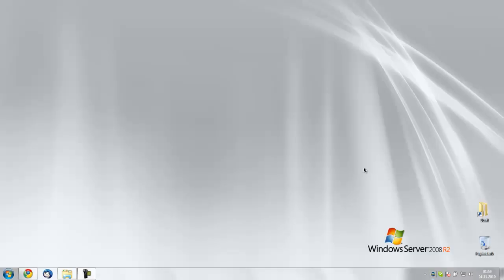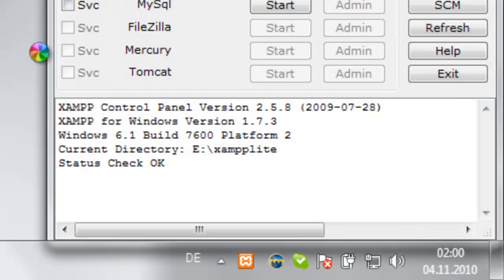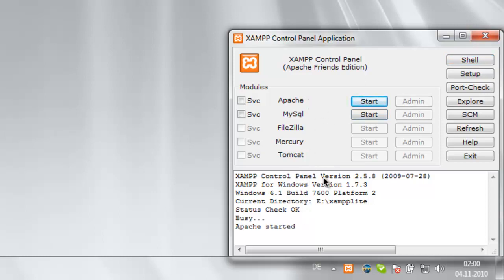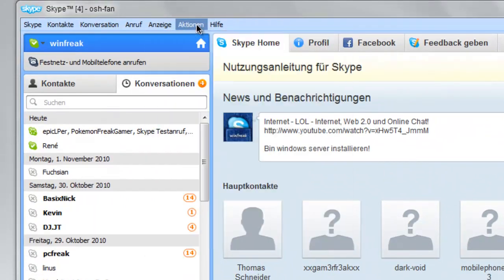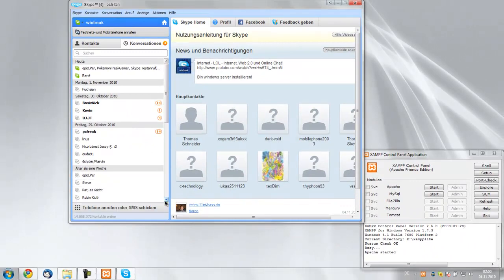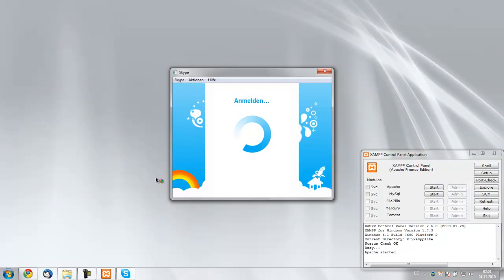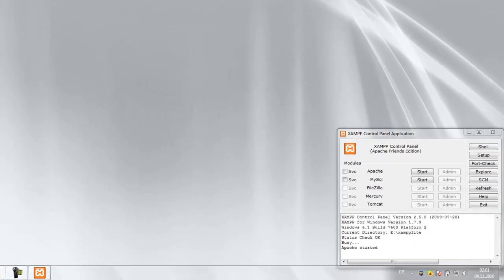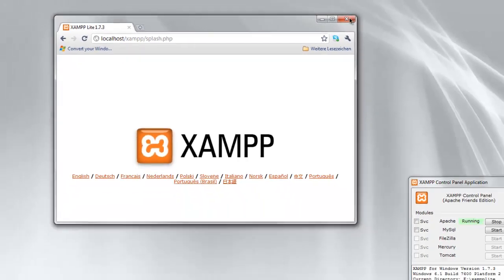How to have webservers running while Skype is running